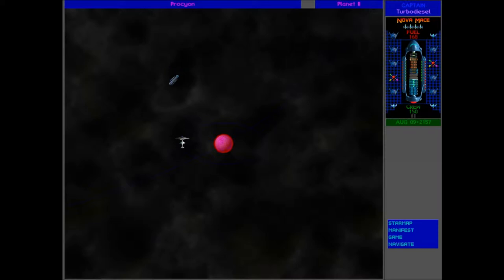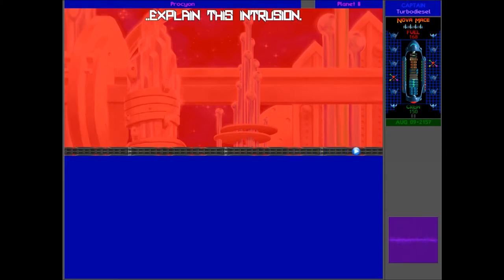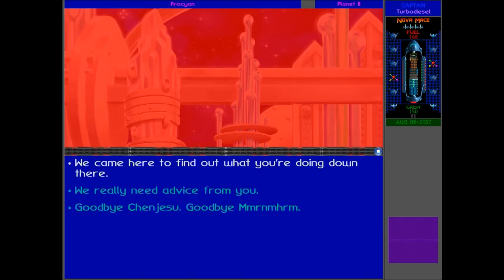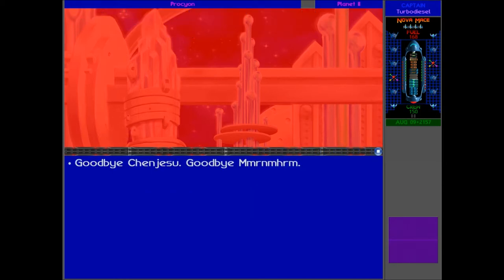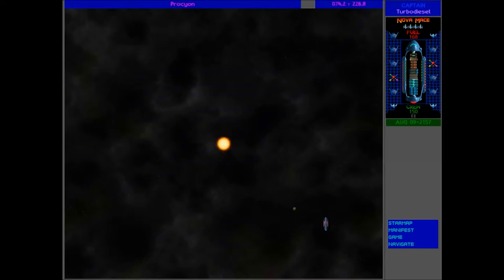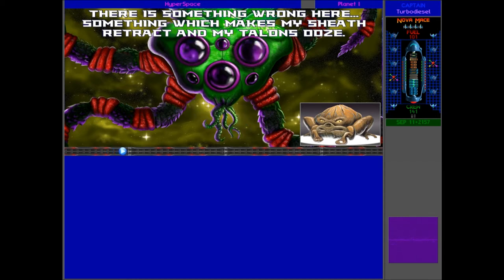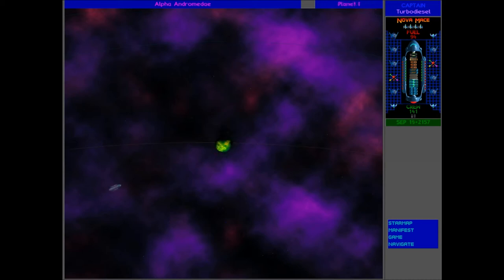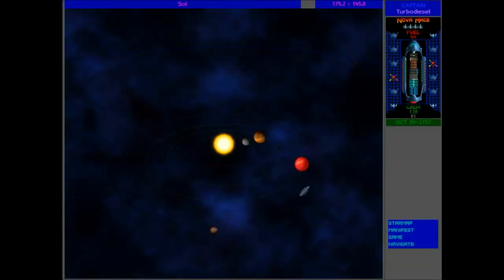Star Control 2 HD - #35 - The Process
We meet the Chenjesu and Mmrnmhrm at Procyon, and finish off the Rainbow Worlds!